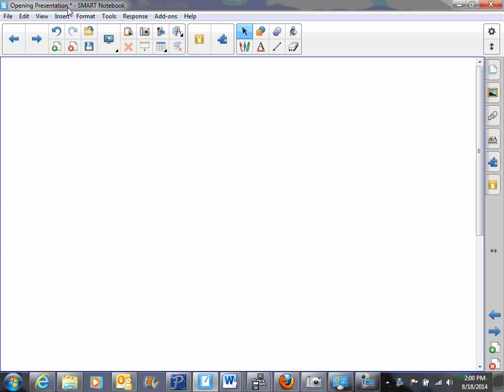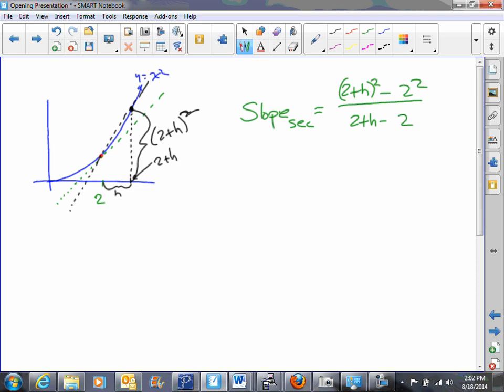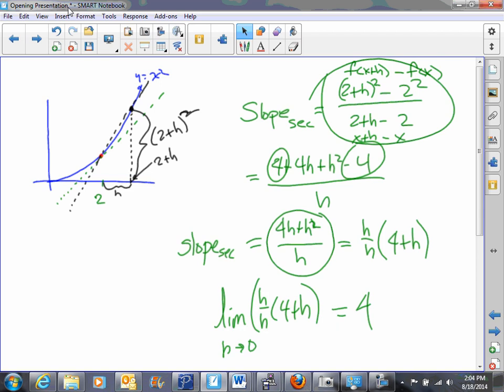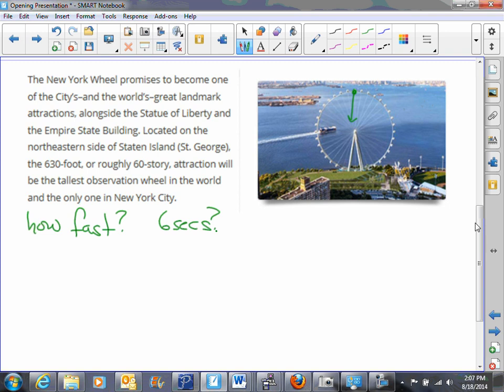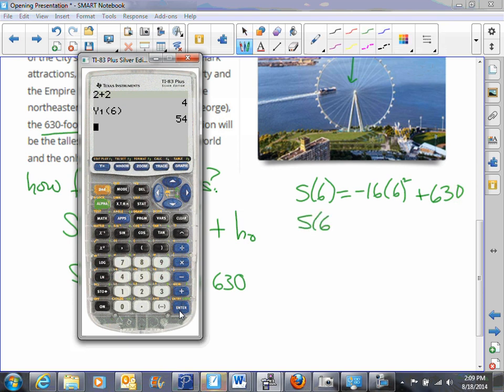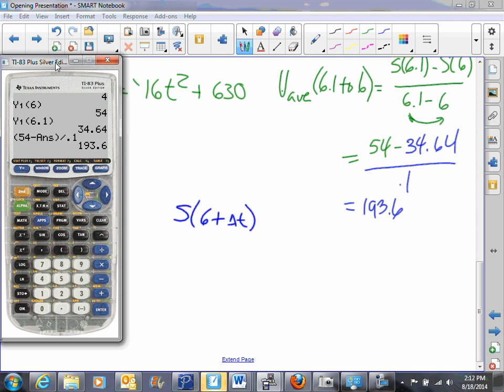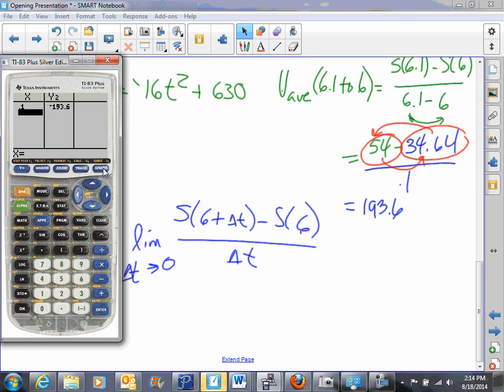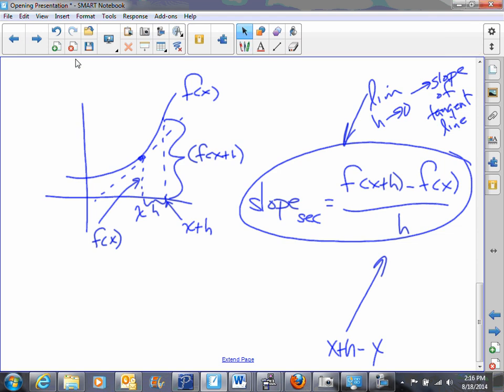Calc 2 1